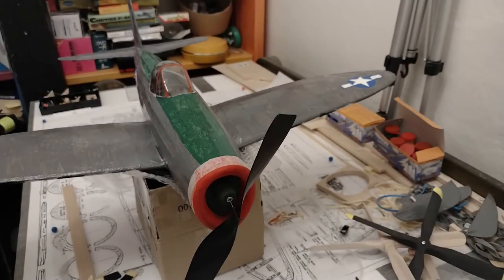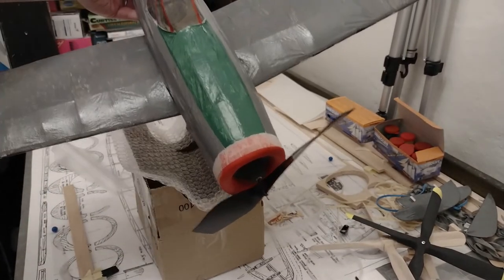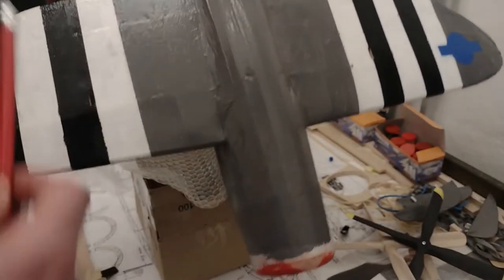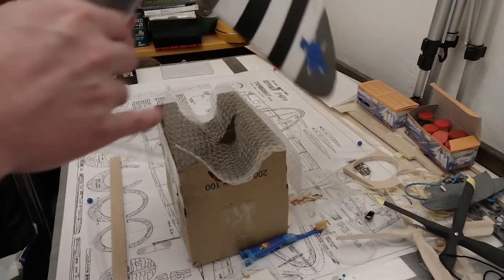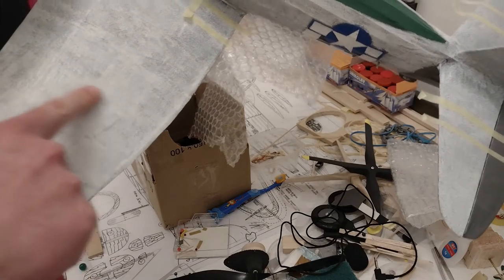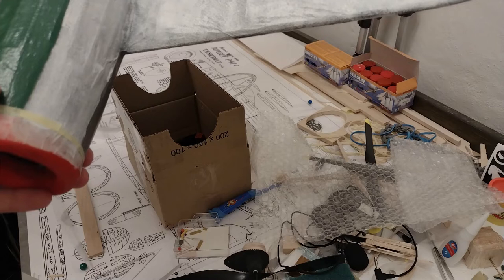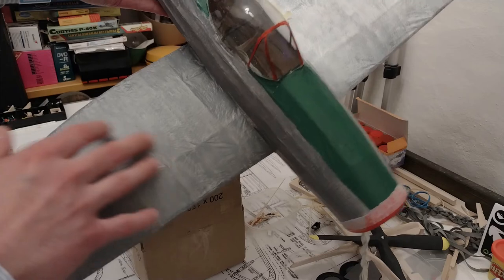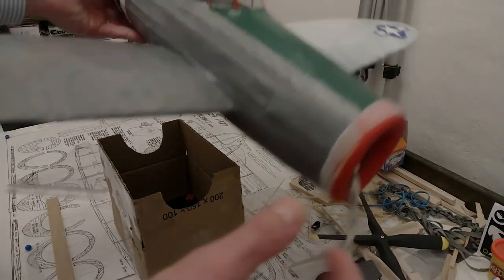16 Balsa P47 Painting failure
Painting is harder than it looks, especially if one wants it to look at least a bit good.